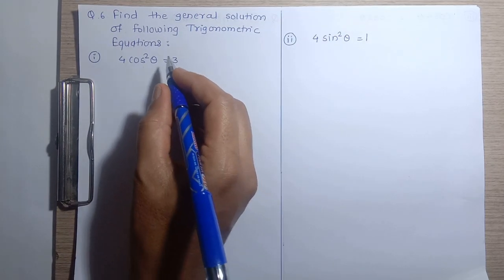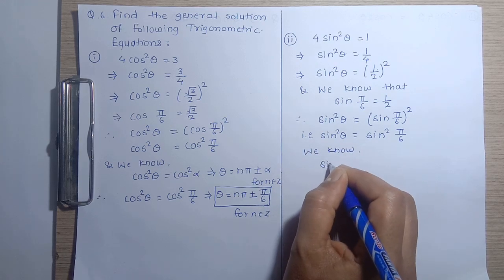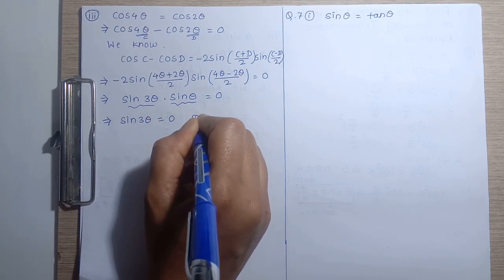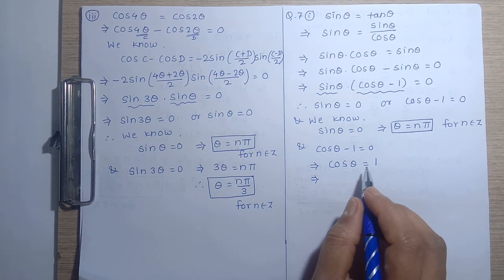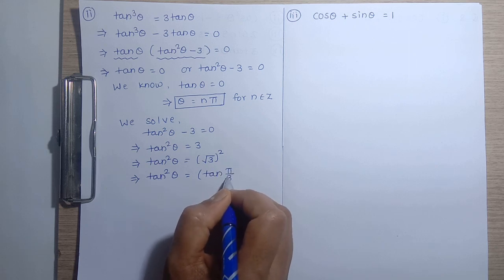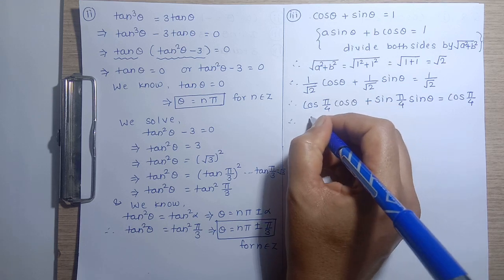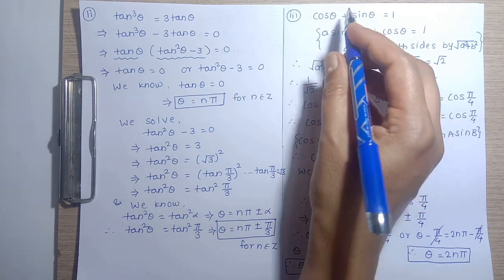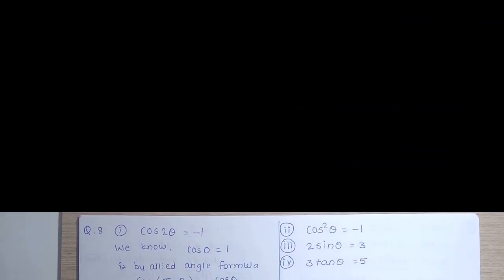Topic No 3. Trigonometric Functions Part- 9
Trigonometric Functions
Exercise 3.1
Q.No. 6, 7 & 8 (Examples on General Solution of Trigonometric Functions)